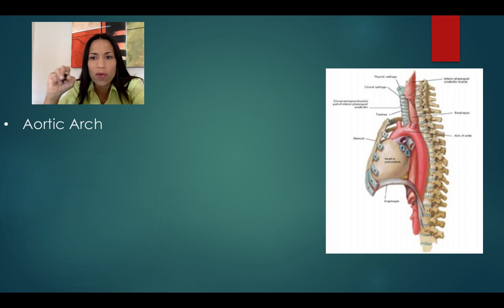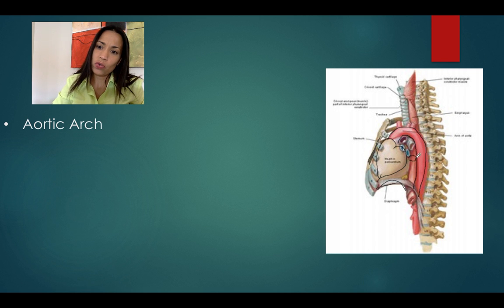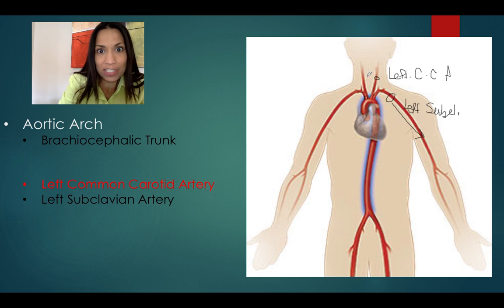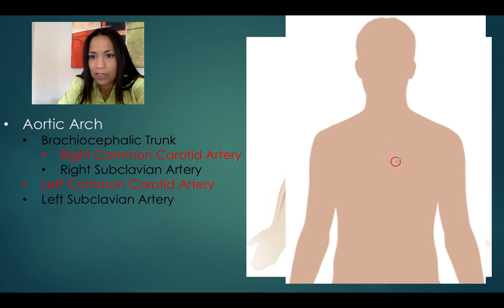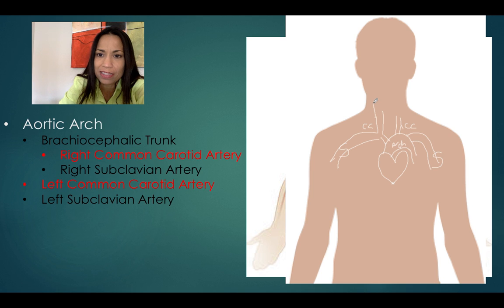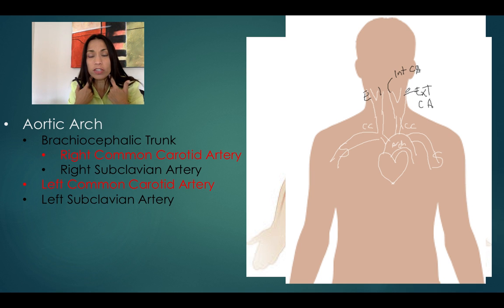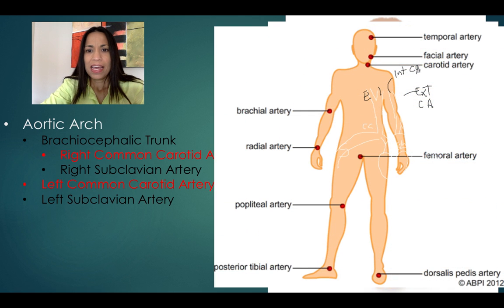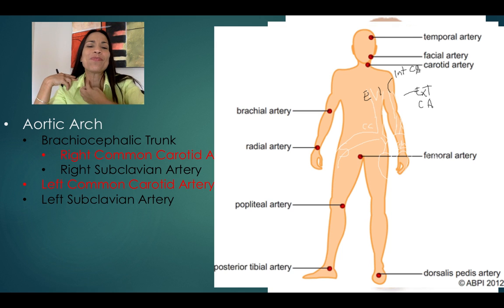4. Arteries to the Head and Neck